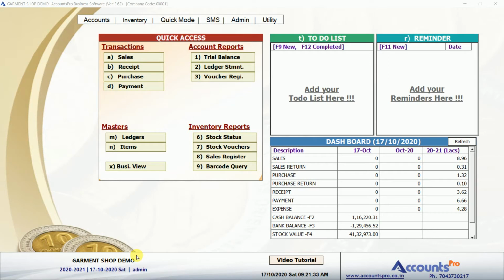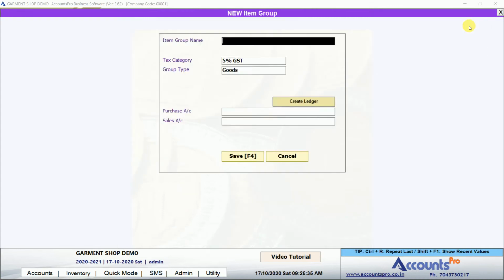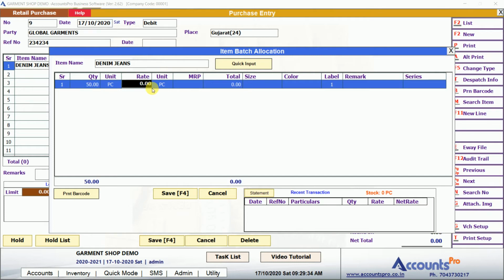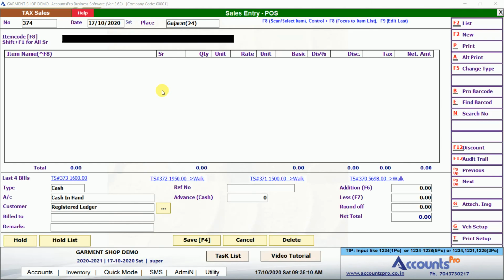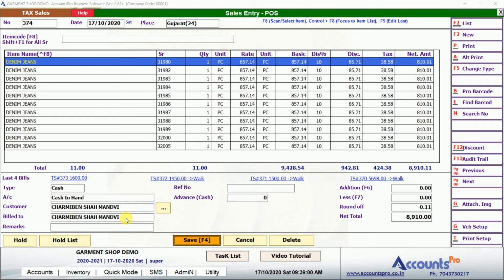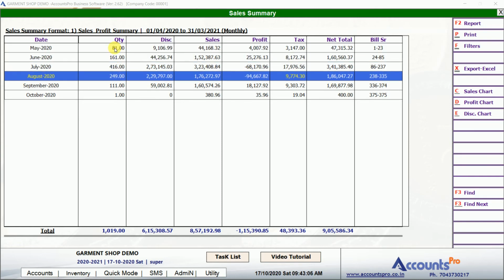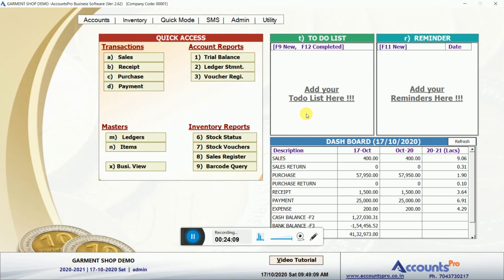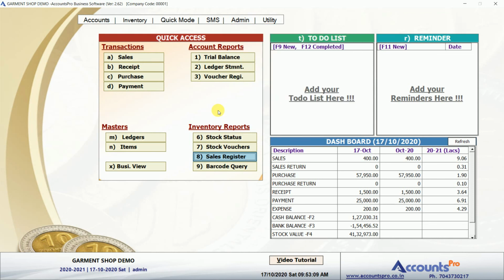English | Garment Software | AccountsPro -Account & Inventory Management Software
Hello Friends,
In this video we will see how to manage Garments & Foorwear Company In AccountsPro Software

Some Features Like:

• Integrated Inventory and Accounts Module
• Barcode Scanning / Label Printing
• Barcode Printing Direct from Purchase Entry
• Final Reports (Trial balance/ Profit & Loss/ Balance Sheet)
• Billwise Collection
• Agentwise, Regionwise Collection Report
• Groupwise, Brandwise, Categorywise, Sizewise, Colorwise item specification and reporting
• Company Part No wise item searching
• Multiple Price Levels
• Reorder Stock Report
• Brandwise Sales/Purchase/Profit Register & Accounting
• Item details stores item images, item used in details (i.e. in which vehicle its being used)
• GST Ready
• GST Returns
• Accounting & Inventory Related MIS Reports
• Multi Unit, Multi Godown Facility
• Daily Business Analysis Report
• Reminder / Todo List
• DashBoard View
• Cheque Printing/ Envelope Printing
• SMS/Email Integration
• Barcoding Support
• Automatic Voucher Posting into Tally (Audit purpose)
• Automatic Software Updates

We would be happy to Serve you...